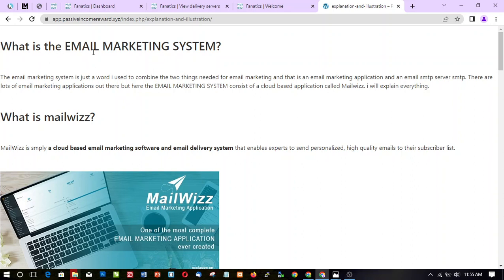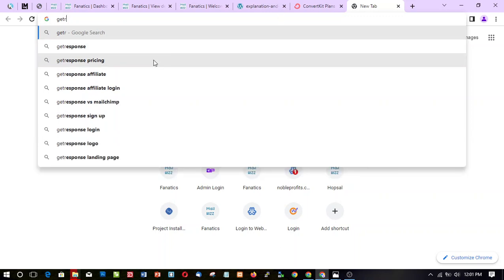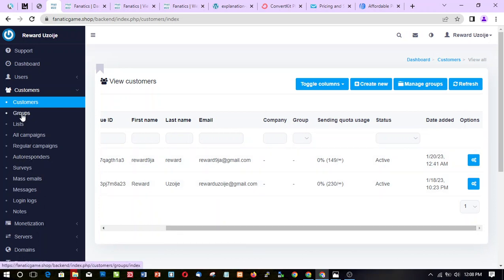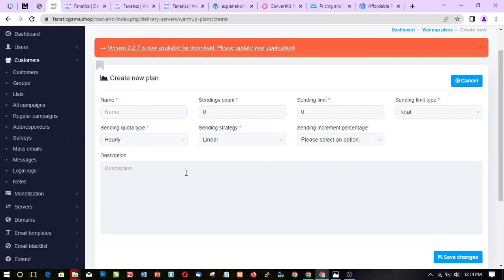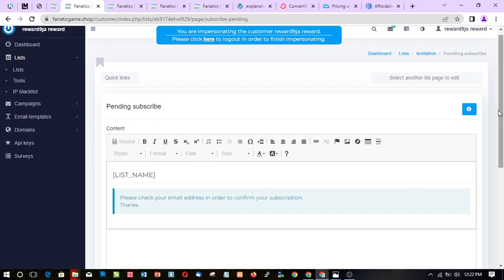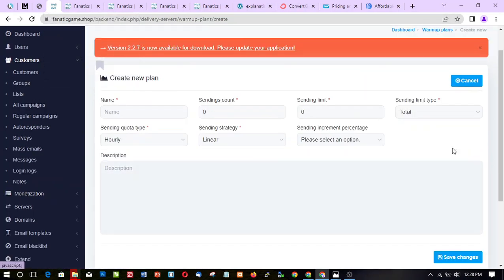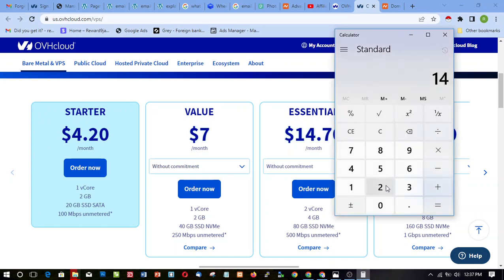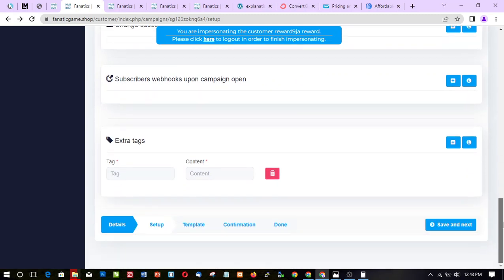walk through of the email marketing system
This video is just to walk you through everything about the email marketing system, why you need it and how it works.
please it is not so good but watch it to the end.